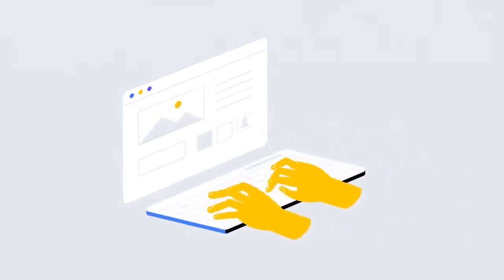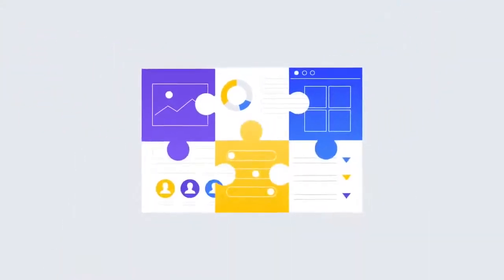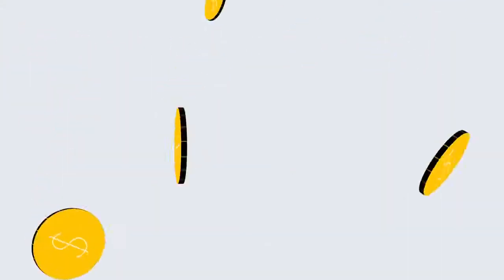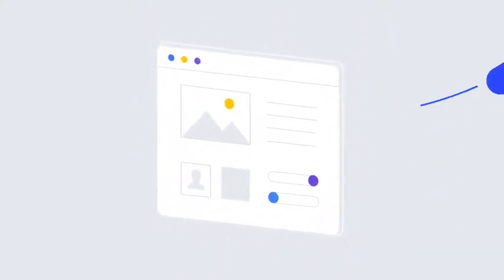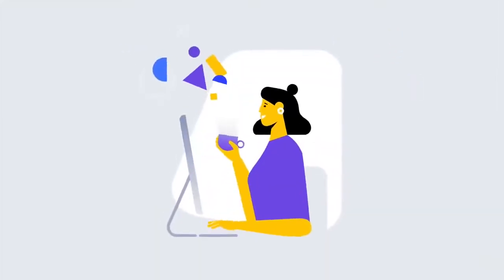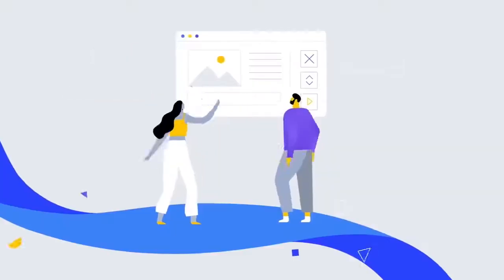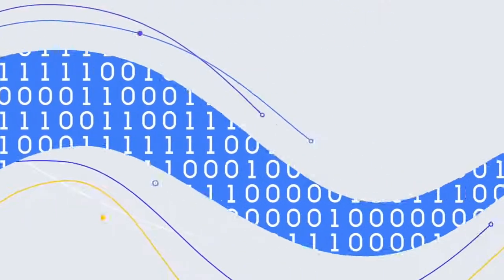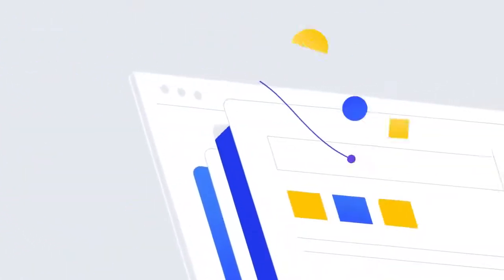EasyWeb - 2D Explainer Isometric Animation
We make PREMIUM and AFFORDABLE ANIMATIONS and more for any of your PERSONAL and BUSINESS NEEDS. If you’re looking for someone who takes the time and the effort to understand your needs and goals, then you’re in the right spot.

If this is your first time, then you’ve come to the right place! Our process has been oversimplified so we can make videos even for first timers such as yourself. You simply answer a few questions and that’s it. Easy and hassle free, even for first timers.

Don’t just take our word for it, check out the videos on our channel too.